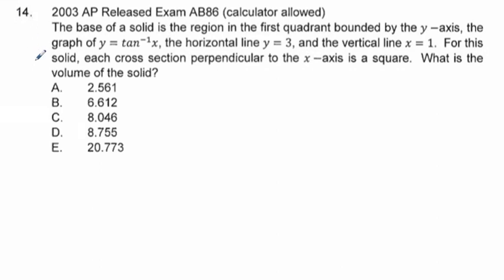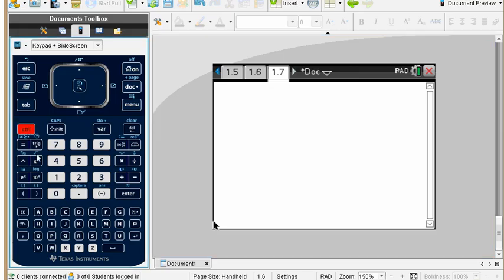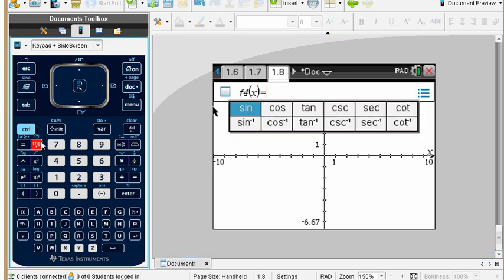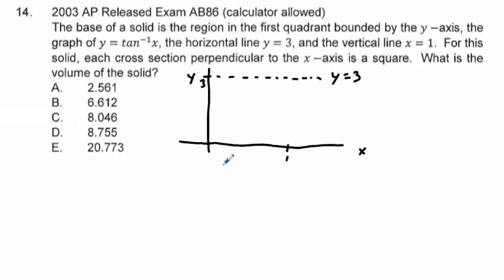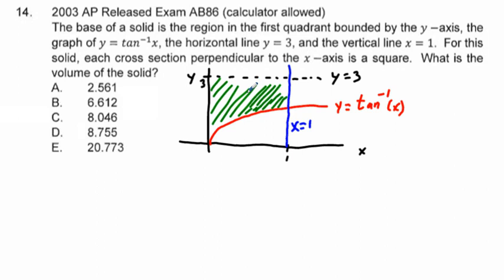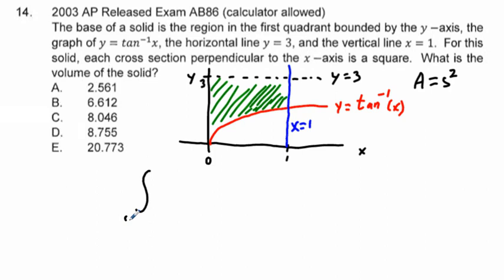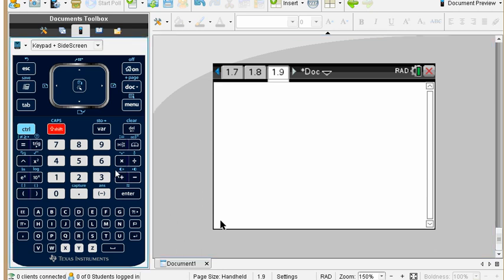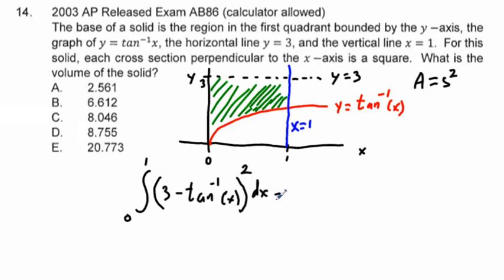AB Calculus 2003 AP Released Exam AB 86 Calculator Allowed Find Volume Using a Cross Section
AB Calculus 2003 AP Released Exam AB 86 Calculator Allowed This problem shows how to find volume from a cross sectional area.